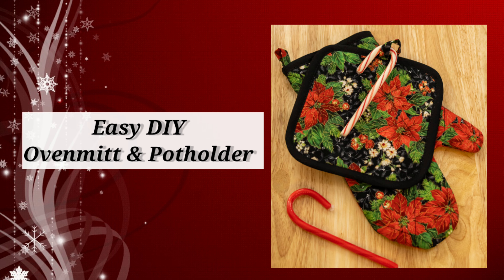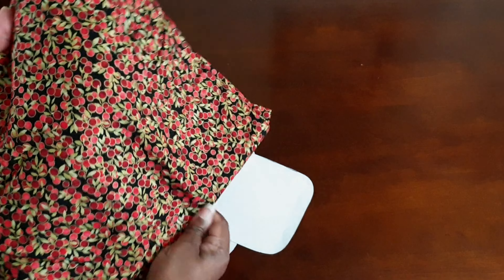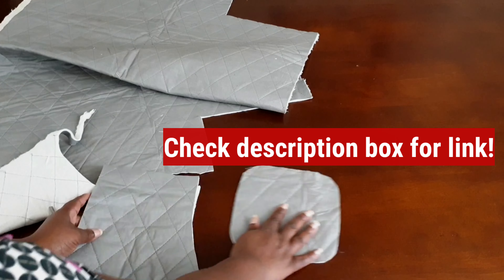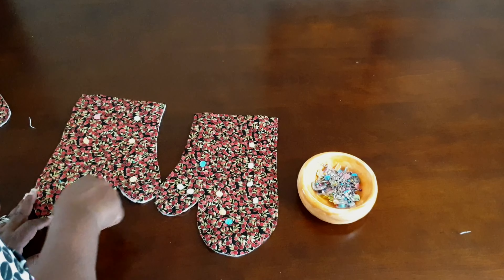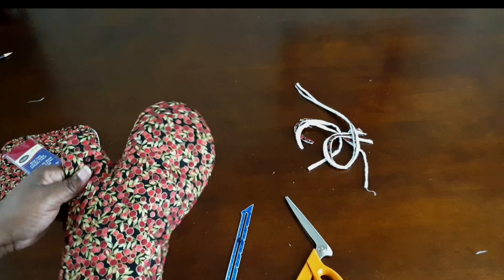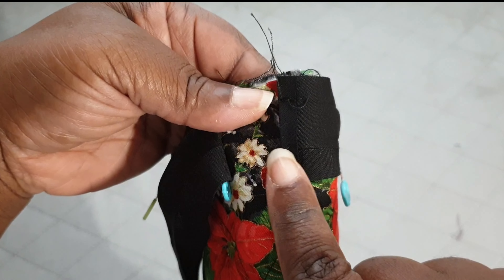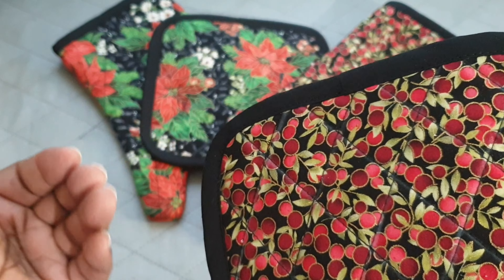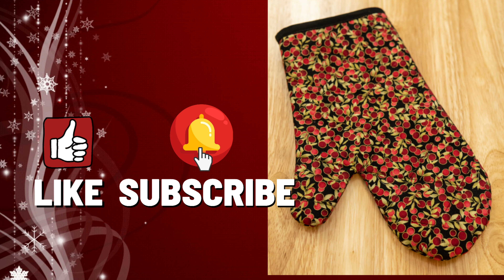DIY Sewing Ovenmitt & Potholder | Easy Sewing Projects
Hi friends! Today I'm sharing an easy sewing tutorial featuring how to make an ovenmitt and potholder! Please leave any questions in comments.

Materials needed:

(1) 100% Premium Cotton Fabric

(2) Quilted Ironing Cover Fabric

You can also use self adhesive batting such as this:

(3) Fray Check or Pinking Shears

(4) 1 Ovenmit

(5) 1 Potholder

(6) Double Fold Bias Tape